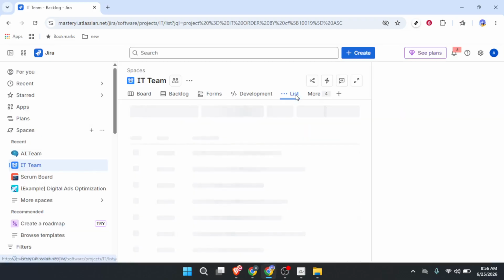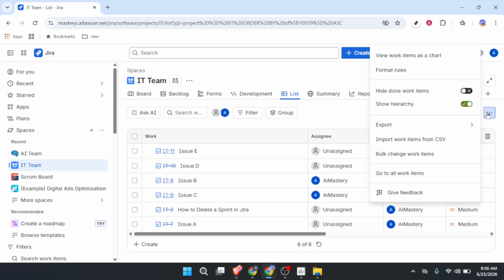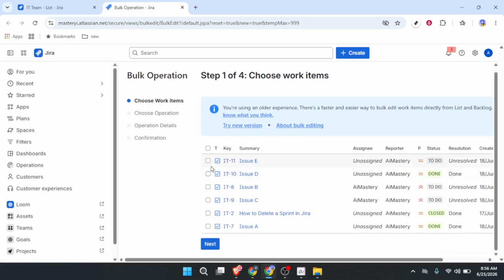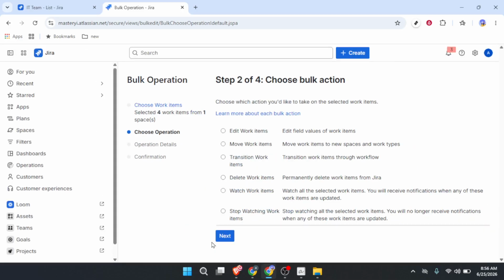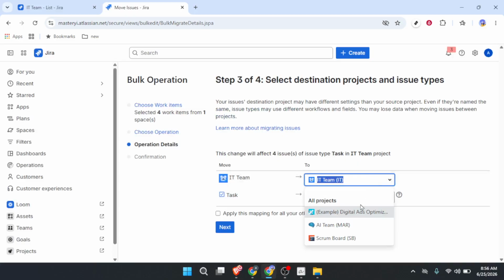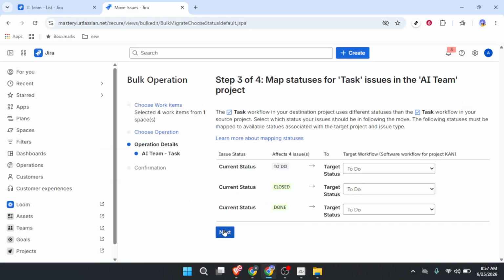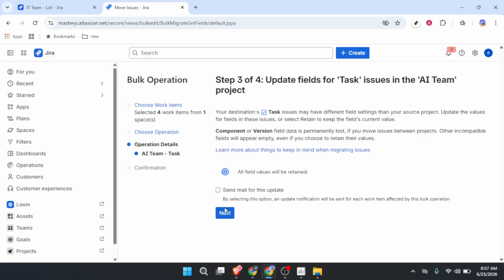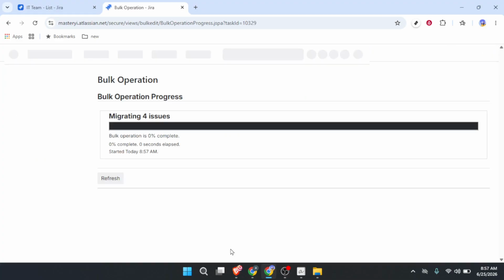How to Move Jira Tickets From One Project to Another in Bulk (Updated 2026)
In this video, we discuss how to move Jira tickets from one project to another in bulk using Jira's built-in bulk change tool. Learn the step-by-step process to bulk move Jira issues, including selecting work items, configuring destination projects, and mapping statuses. Whether you need to migrate tickets between projects or perform a Jira bulk operation, this guide covers it all.

00:00 Introduction to Bulk Moving Tickets
00:23 Logging into Your Jira Account
00:40 Switching to List View
00:55 Accessing the More Actions Menu
01:05 Selecting Bulk Change Work Items
01:15 Choosing Work Items to Move
01:34 Clicking Next to Proceed
01:57 Choosing the Destination Project
02:14 Tip on Compatible Issue Types
02:24 Mapping Workflow Statuses
02:45 Retaining Field Values
03:10 Viewing the Bulk Operation Progress